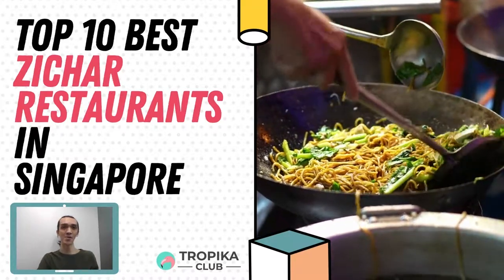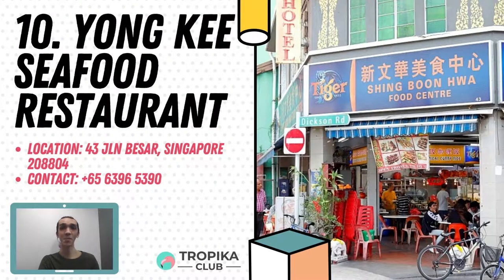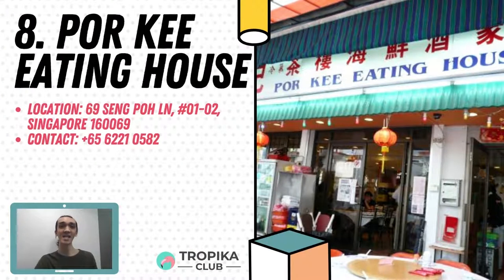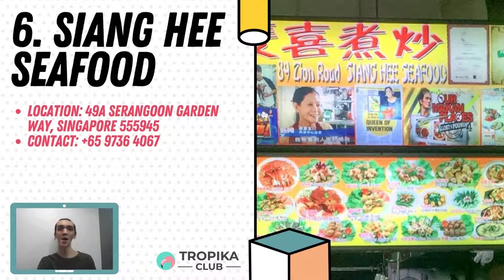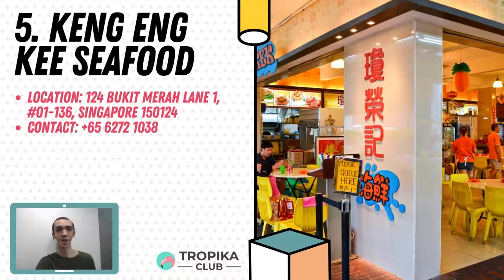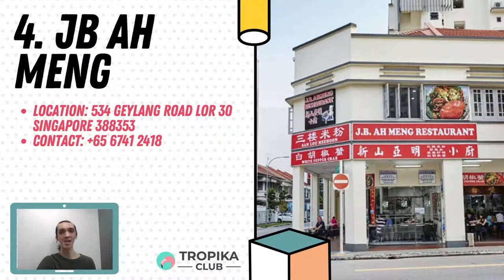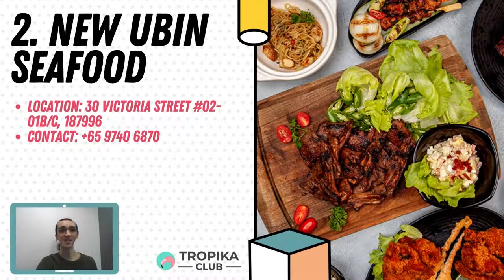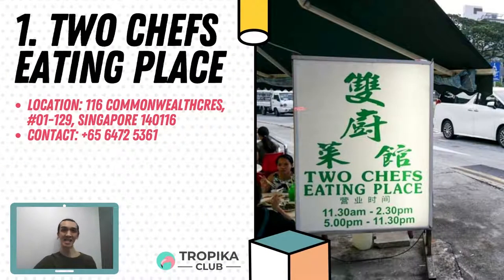Top 10 Best Zichar in Singapore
Zichar, or called as Tze Char, it’s a Hokkien term used to represent a Chinese food stall which gives a wide variation of normal and reasonable dishes which surmised home-prepared dinners. Tropika Club aggregated rankings or “ranking of rankings” compared from the following sources to further ascertain the final rankings. This is further refined using the TripAdvisor rankings to decide between the position in case there is a tie. Read on to find out where are the Top 10 Best Zichar in Singapore.

Rankings
1. Two Chefs Eating Place
2. New Ubin Seafood
3. Kok Sen Restaurant
4. JB Ah Meng
5. Keng Eng Kee Seafood 瓊榮記海鲜
6. Siang Hee Seafood
7. 21 Seafood
8. Por Kee Eating House
9. Diamond Kitchen
10. Yong Kee Seafood Restaurant
11. Mellben Signature
12. Ka-Soh Restaurant
13. Long Ji Zi Char
14. Sik Bao Sin (Desmond’s Creation)
15. Dai Lou (大佬)

Tropika Club Magazine crafts articles on all things Singapore, but with a greater emphasis on local businesses based on our SupportLocalSG initiative. We also cover local content ranging from beauty, lifestyle, places, eats and what's on in Singapore.

Tropika Club Magazine – Tropika Club Magazine crafts articles on all things Singapore, but with a greater emphasis on local businesses based on our SupportLocalSG initiative. We check out and feature local businesses of all categories, ranging from your neighbourhood hawker stalls to the aesthetic clinics in town. We also cover local content ranging from beauty, lifestyle, places, eats and what’s on in Singapore. Our Top 10 rankings include local food and service establishments based in different regions in Singapore.

Tropika Club Deals – Tropika Club Deals brings to you great deals and offers from our beauty, wellness and fitness merchants across many key categories of hairstyling, hair removal, facials & aesthetics, brows & lashes, nails and make-up, spa and massage as well as fitness and wellness in the form of amazing discounted online digital vouchers which you can easily redeem at the merchants. In addition, enjoy as much as up to 5% for each purchase that you make, regardless of the amount that you spend. Think Cashback. Think Tropika.

Get up to date with beauty and wellness articles, guides, tips and how-to at our Tropika Club magazine